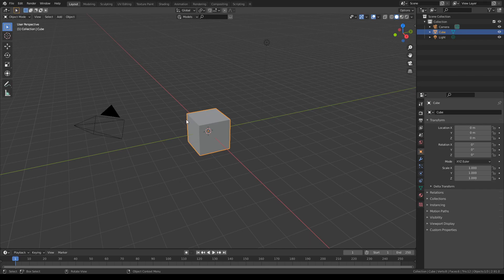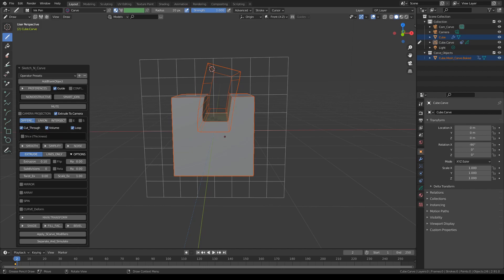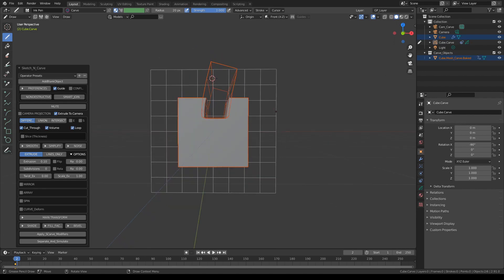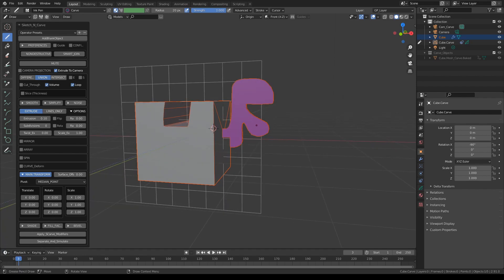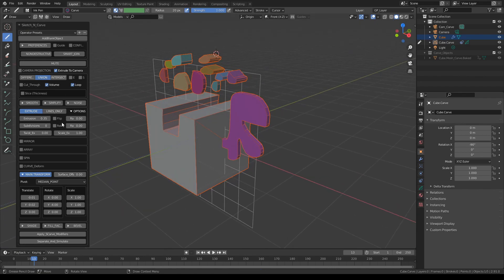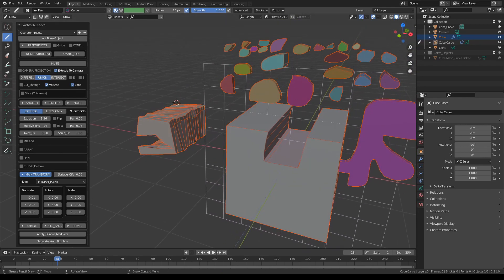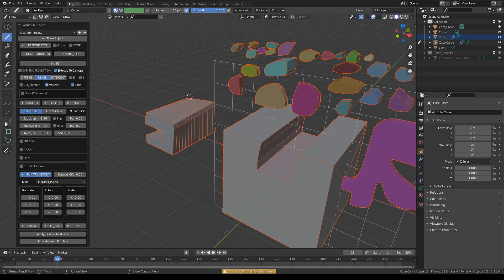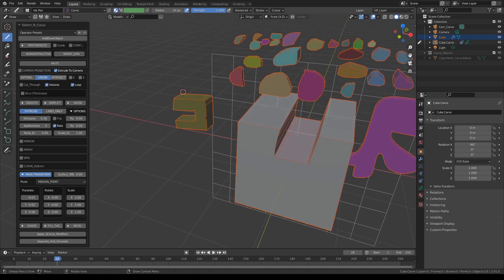SketchN'Carve Basics: Extrude